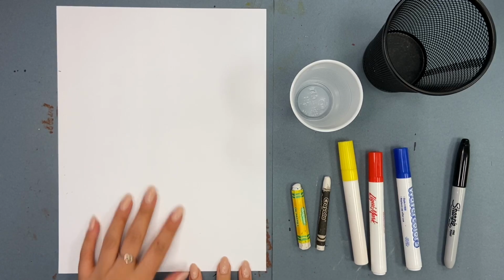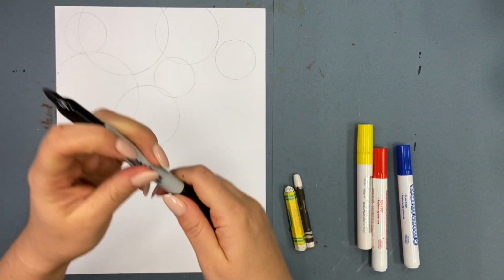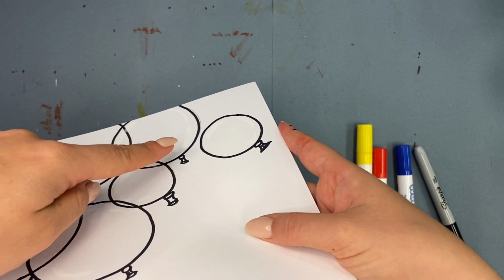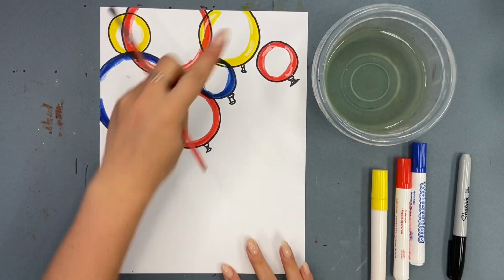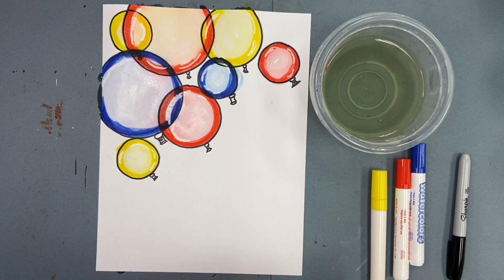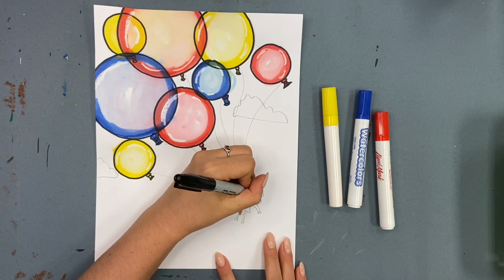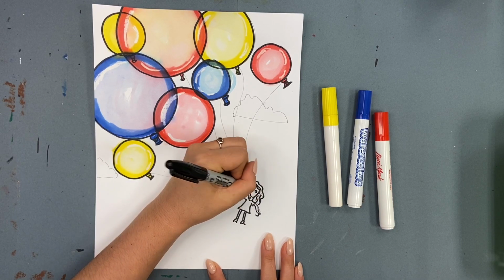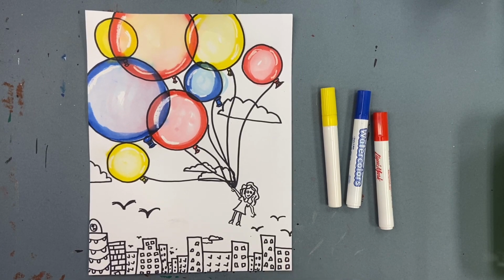Up, Up, and Away Balloons